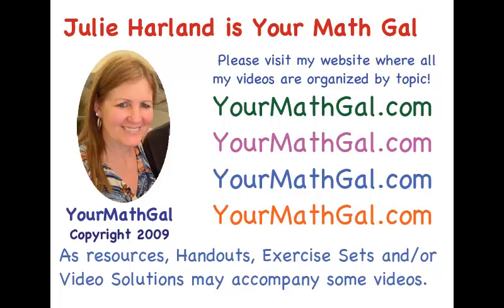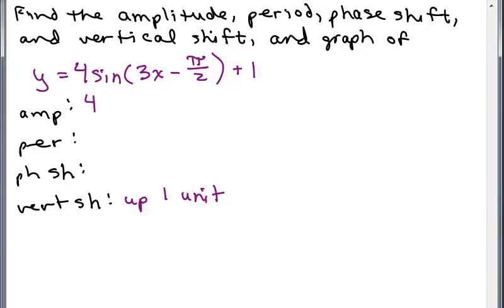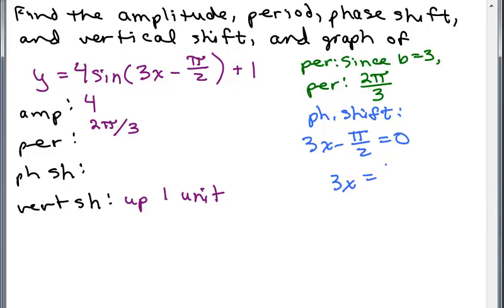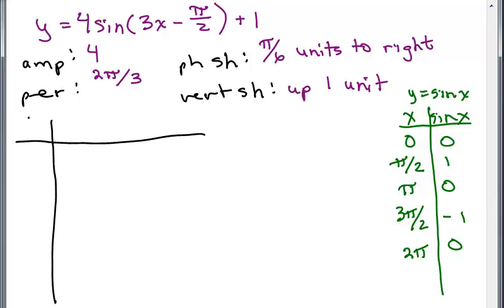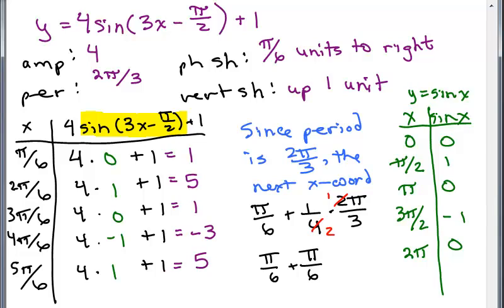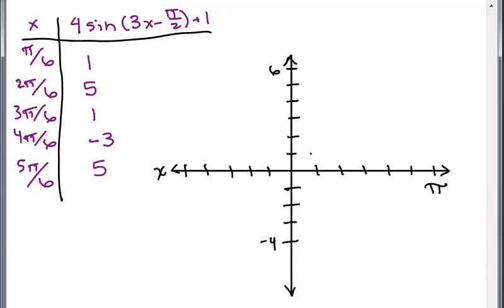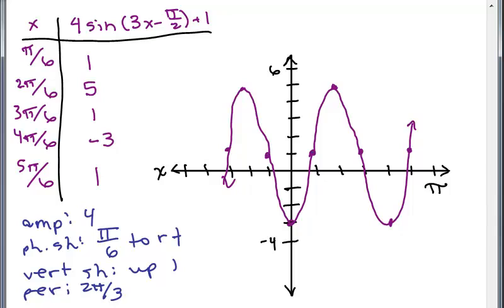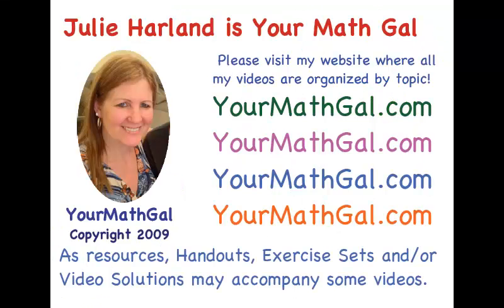Graph Sine Function 20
This is part of a series of videos showing how to graph trigonometric functions. Video where period of sine graph is not 2π, and there is a phase shift, vertical shift, and amplitude other than 1. Shows how to find period and graph. Videos by Julie Harland organized at YourMathGal.com.

GraphTrig20per9.mp4